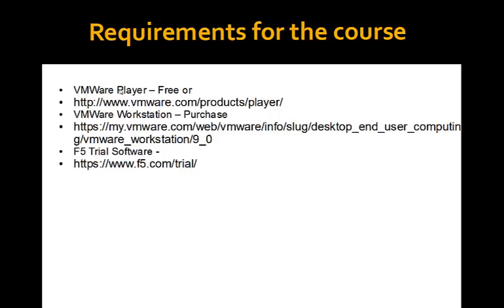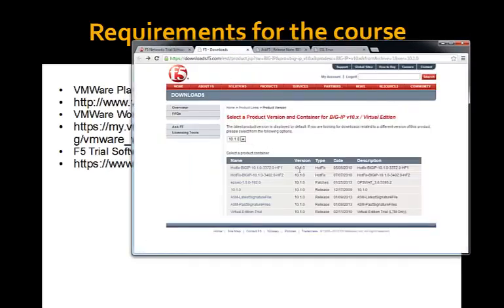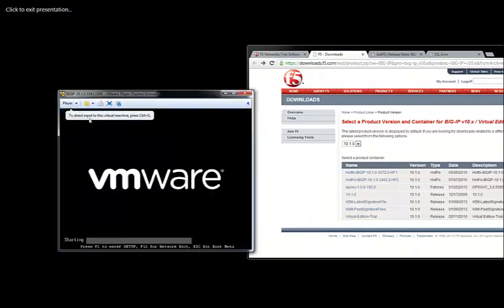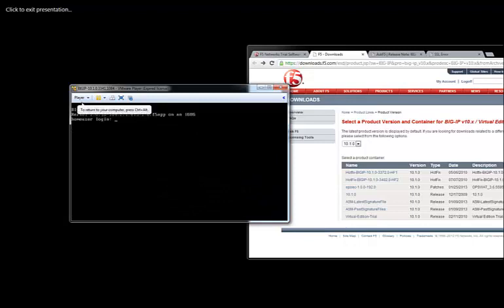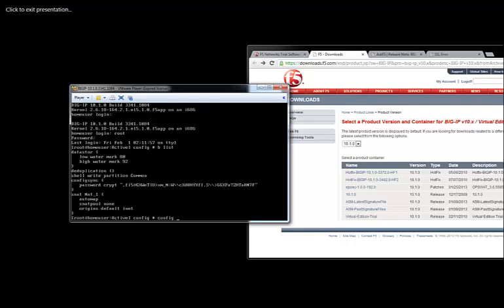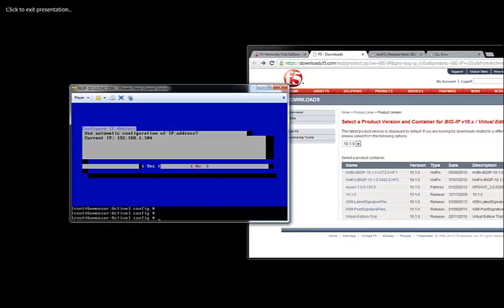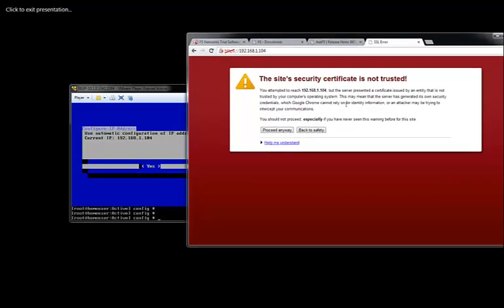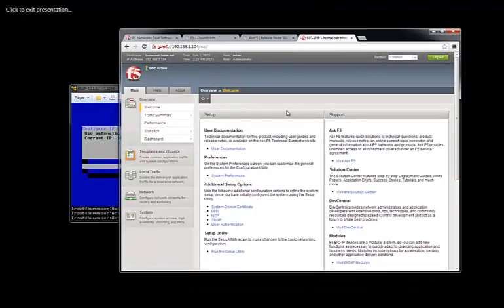001 Installation Requirement for the Course